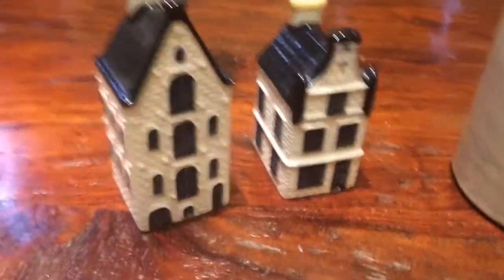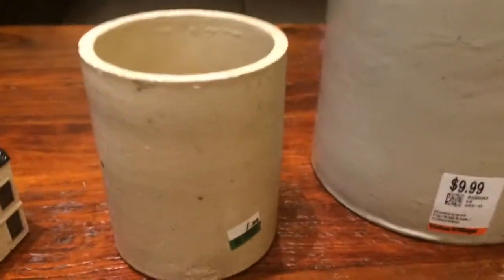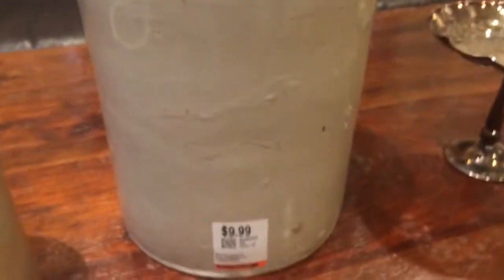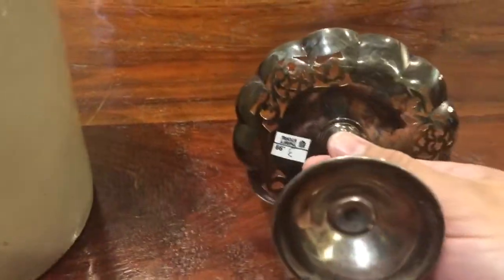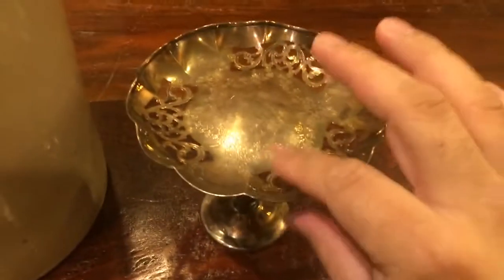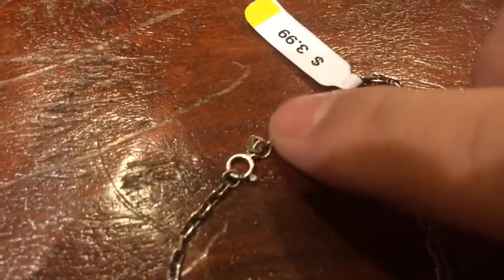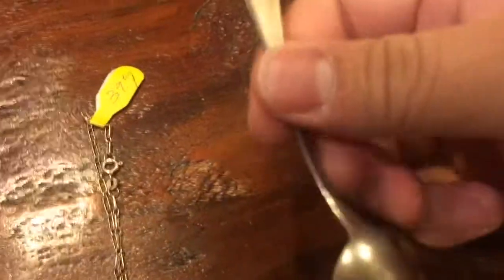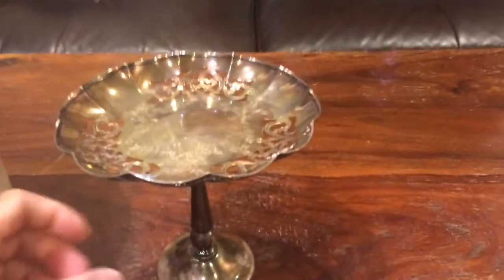Coinpicker's Thrift Store Finds #56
Hi YouTube!  Here's my thrift store finds for the past couple weeks.  Enjoy!

Send to:

Coinpicker
c/o  S. Leung
Canada